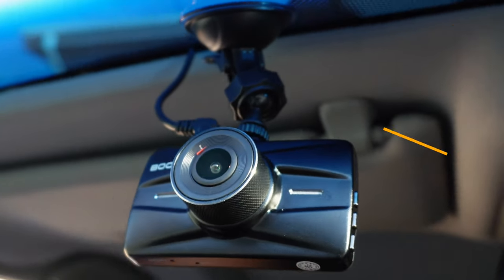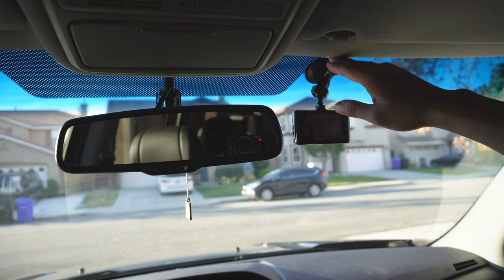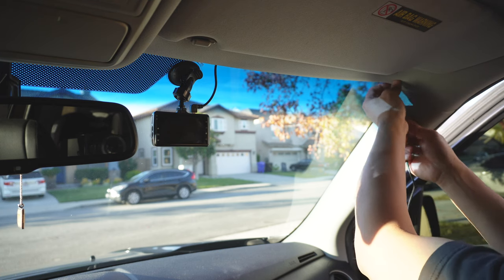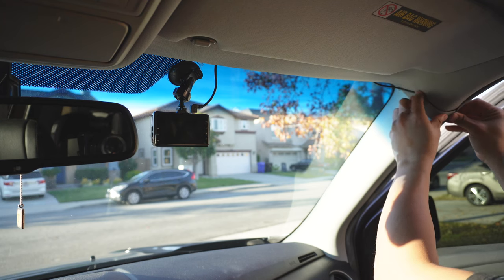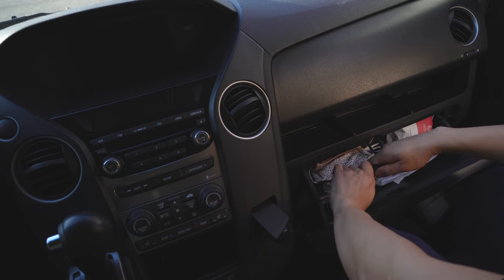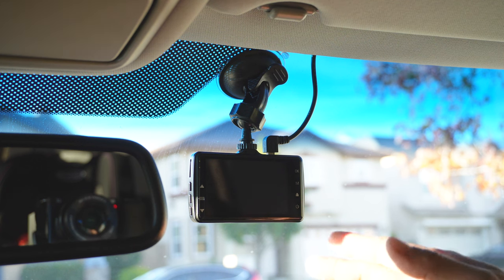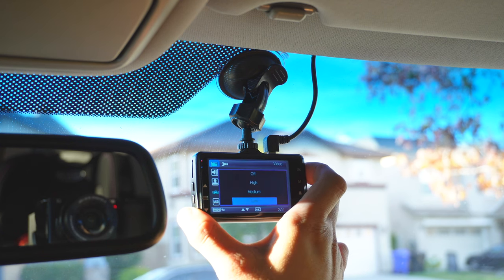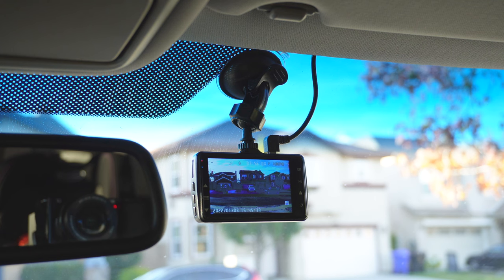How to Install BOOGIIO Dash Cam FHD Front with 32G SD Card on Windshield Amazon Best Cheap Dashcam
BOOGIIO Dash Cam FHD Front with 32G SD Card - Installation on Front Windshield Best Amazon Dashcam.  Best cheap dashcam by far!

Running through the full settings in the software system and showing you what has worked best for me.

0:00 - Intro
0:14 - Unboxing
1:00 - Installation to Windshield
1:35 - Wiring to Car Charger
2:25 - Cable Management
3:45 - Excess Wires in Glove Box
5:47 - Turn Car On for Power
5:57 - Camera Angle
6:14 - Remove Protective Film
6:30 - Menu and Setup
7:44 - Conclusion